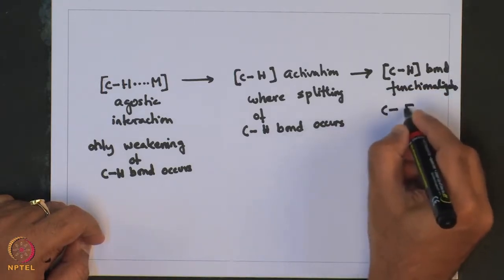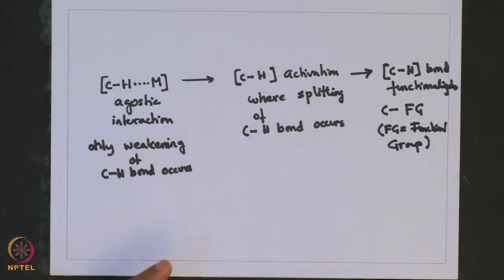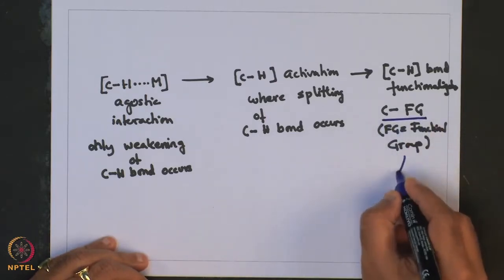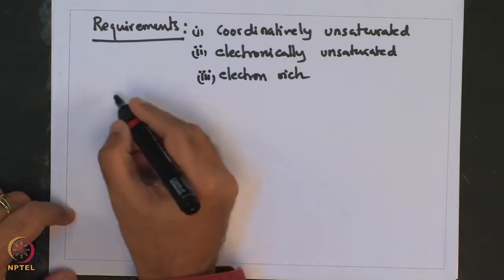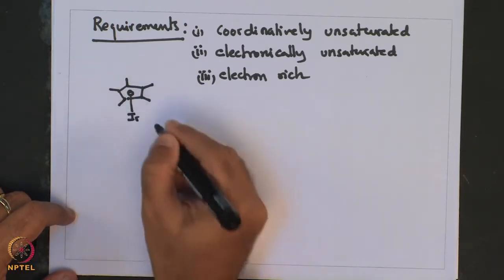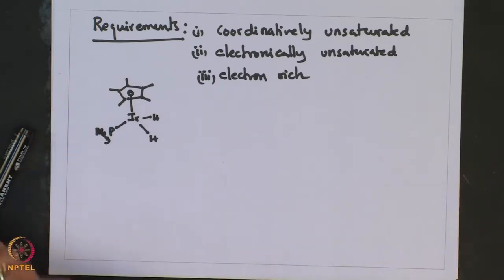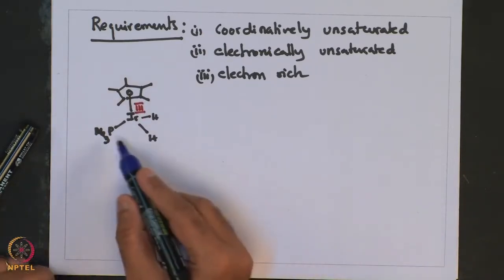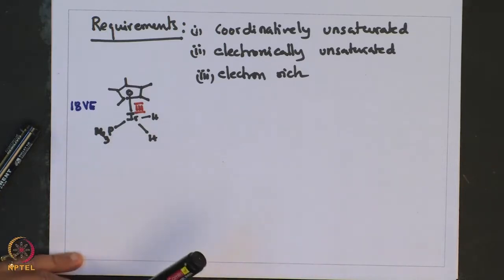Lecture-18: C-H Activation in Details